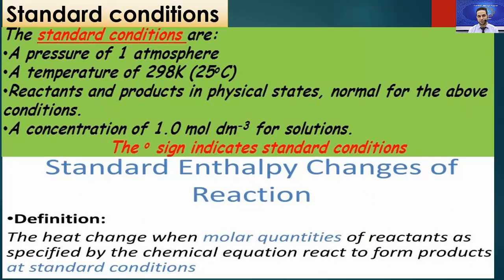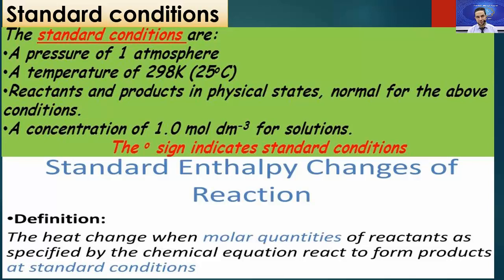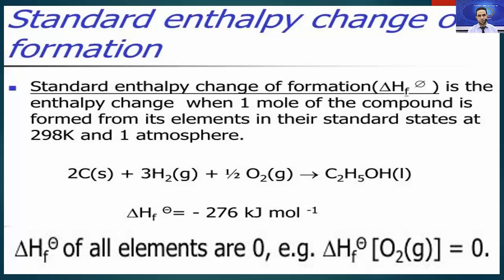Chemistry Mr Mostafa Ibrahim Standard enthalpy changesgr 12